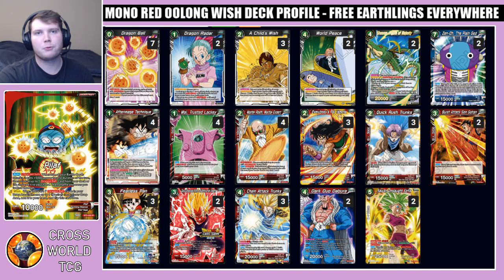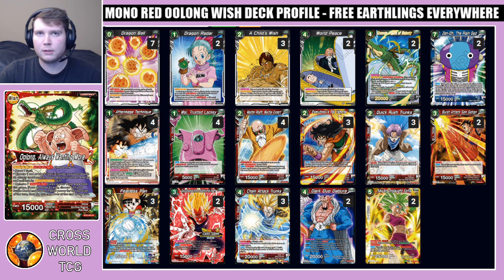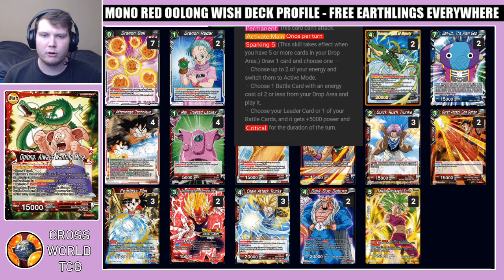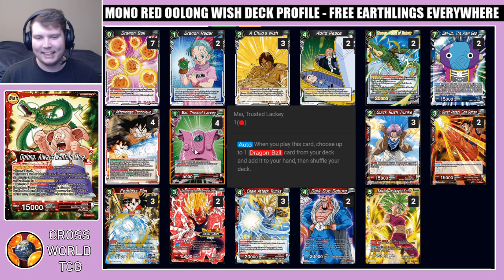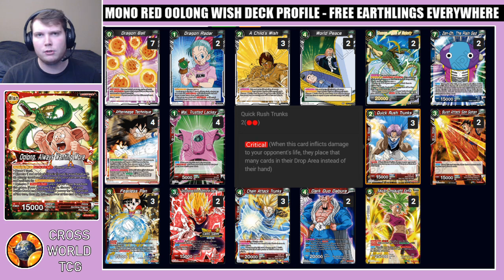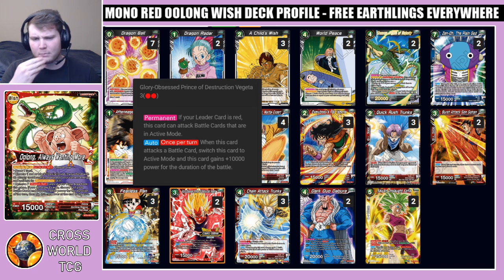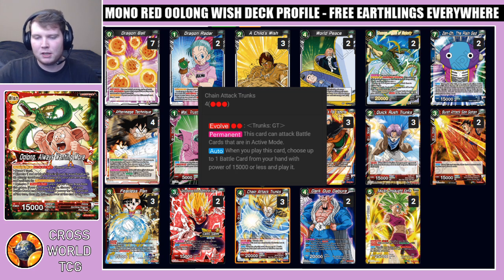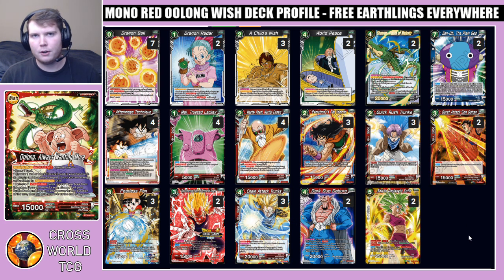Mono Red Pilaf/Oolong Wish - Free Earthlings Everywhere!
After proving itself at nationals to still be a top contender, today we'll be bringing you guys a different variant of mono red midrange. By using a wish leader this deck is able to have access to powerful recursion through cards like "Child's Wish" and "World Peace". Let us know what you guys think in the comments below and tell us about other Pilaf/Oolong variants that you're running with!